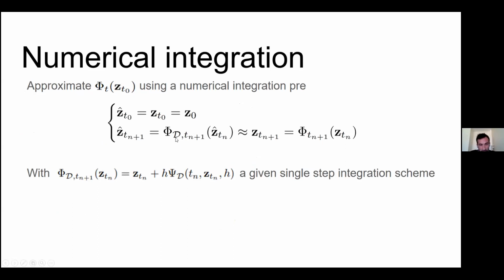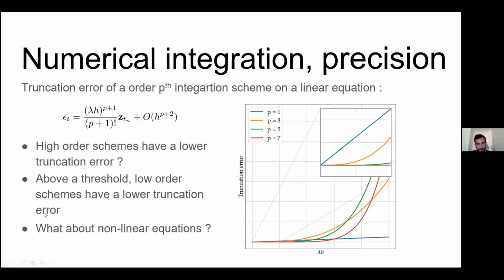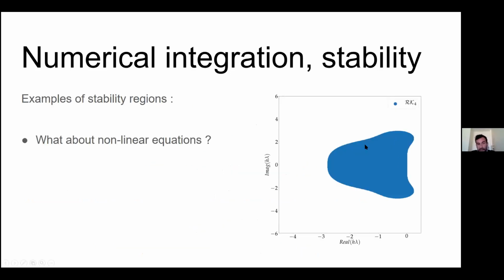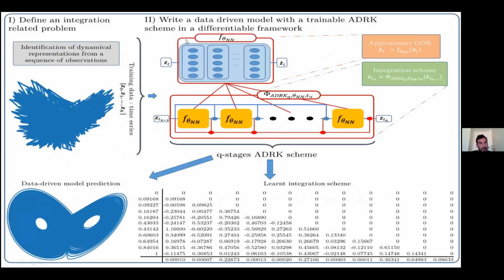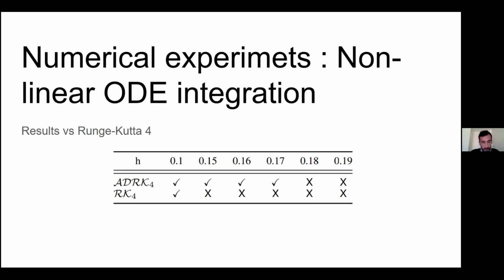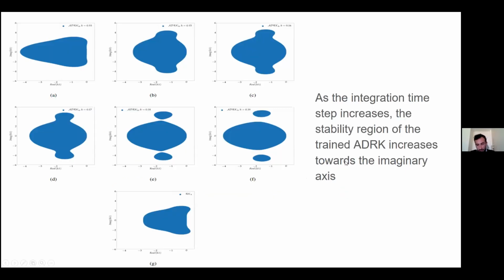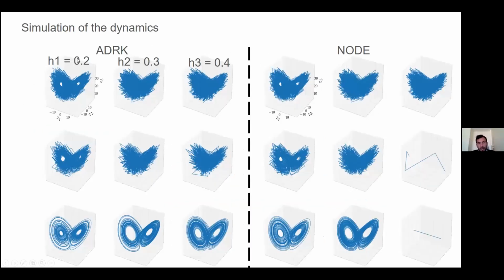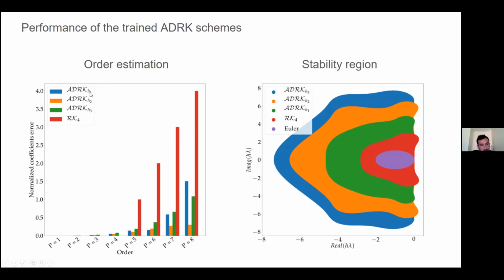Oceanix sandbox, S. Ouala, May 2021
Talk on learning integration schemes for ODEs: stability constraints and data-driven identification